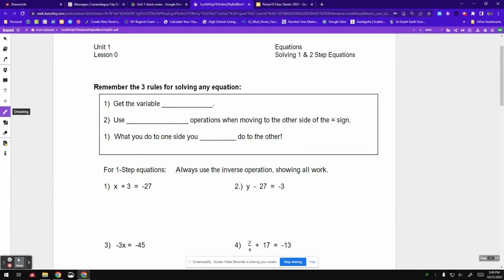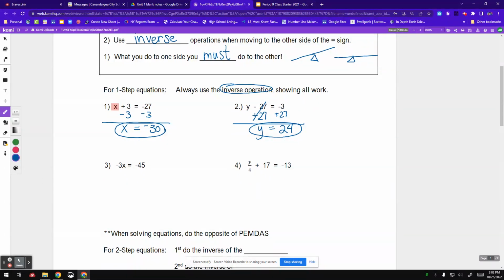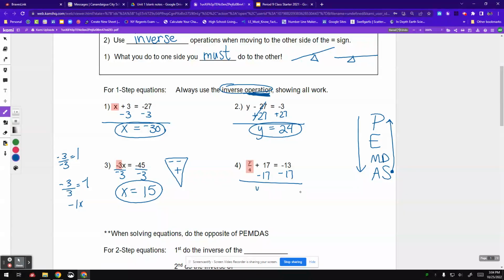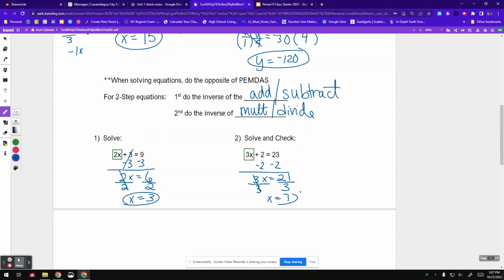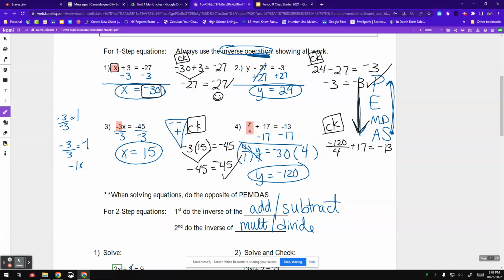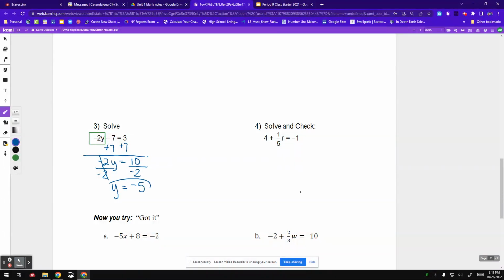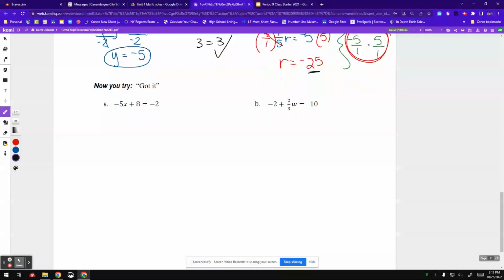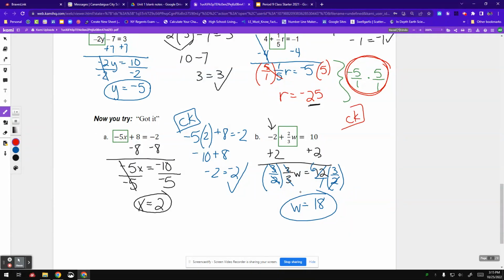Unit 1 (Grade 8) Lesson 0 recording